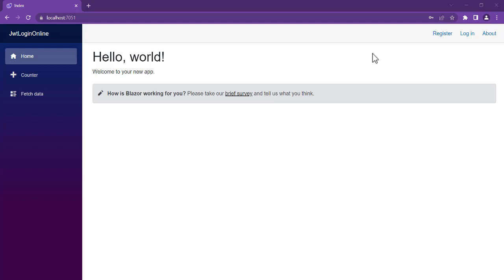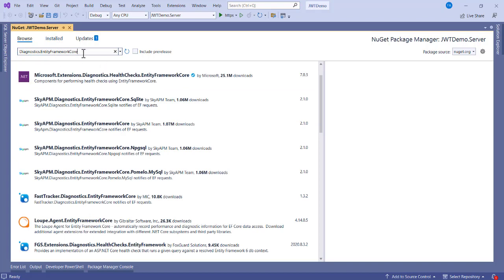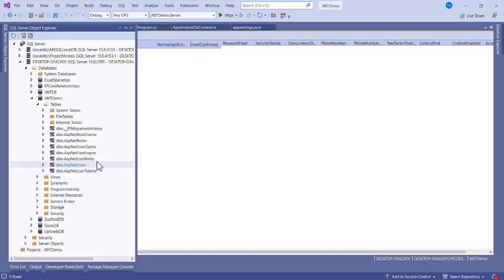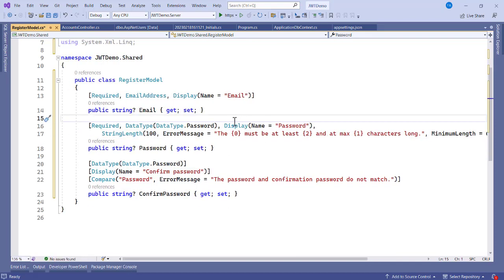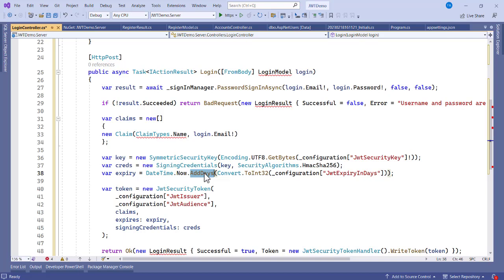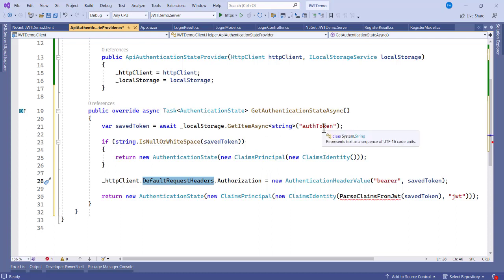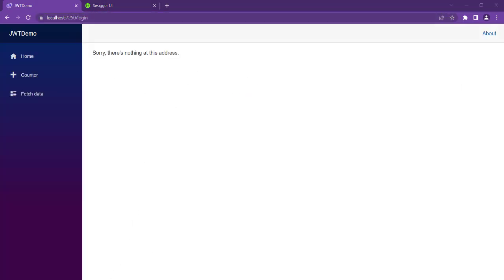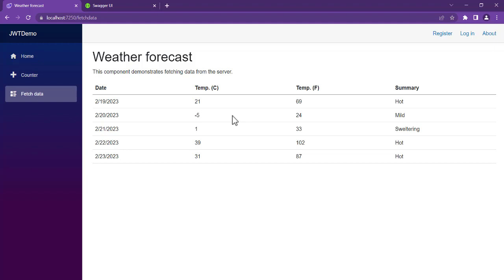.NET Blazor | Authentication with Client-Side Blazor using Web API and ASP.NET Core Identity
Table of Contents:
00:00:00 | Introduction to Blazor  Authentication.
00:10:29 | Creating Web Assembly App.
00:16:00 |  Installing JwtBearer, EFCore, EFcore.SQL Server, EFCore.Tools, Identity.UI packages.
00:20:16 | Setting up Database connection string in AppSettings.josn file.
00:23:19 | Creating Application Db Context class.
00:26:44 | Registering database connection service in program.cs file.
00:28:17 | Registering Default Identity in program.cs file.
00:29:29 | Add Database-Migration.
00:30:05 | Registering Authentication and JWT (Json Web Token) in program.cs file.
00:39:57 | Add Authentication and Authorization middleware pipeline.
00:40:35 | Creating Account Controller for registration.
00:47:20 | Creating Register & Register Result models.
00:53:30 | Install Swashbuckle NuGet package  for API UI.
00:54:20 | Registering Swagger service and configuring the middleware pipeline in program.cs file.
00:57:37 | Testing the Account registration Action method in swagger UI.
00:59:49 | Adding Login Controller.
01:07:11 | Creating Login & Login Result models.
01:10:30 | Testing the Login Action method in swagger UI for JWT.
01:12:46 | Updating App.razor to check Authentication.
01:15:52 | Creating Custom Authentication State Provider.
01:16:56 | Installing Blazored LocalStorage NuGet package.
01:29:16 | Creating Authentication Service.
01:41:40 | Creating registration, login and logout razor components.
01:47:09 | Configuring Dependency injection on Authentication service in program.cs.
01:49:43 | Running the application.

Quick Review | Blazor Web Assembly Authentication using Web API and ASP.NET Core Identity.